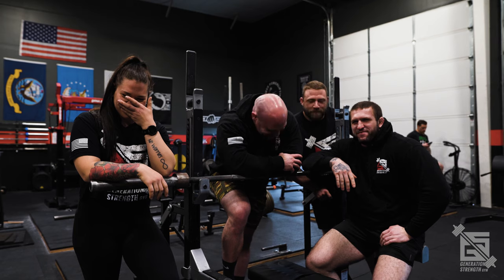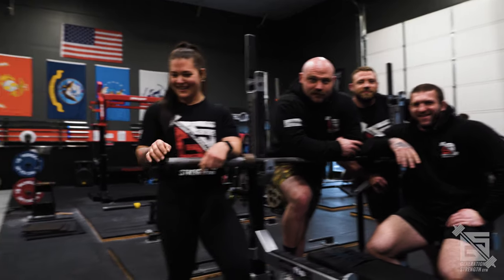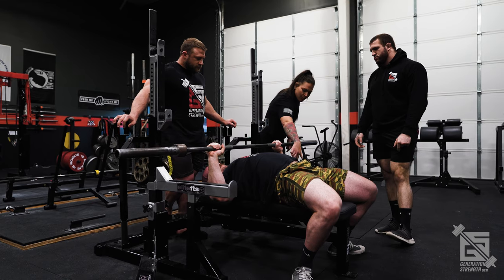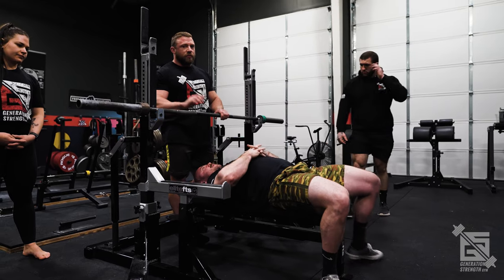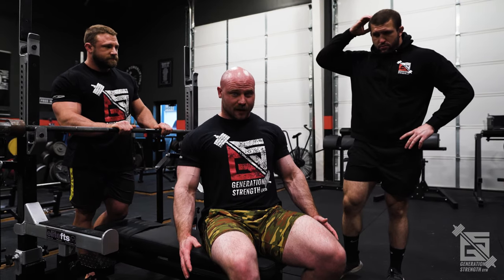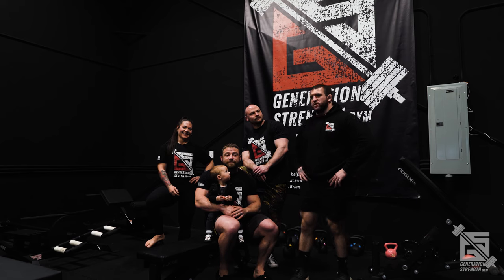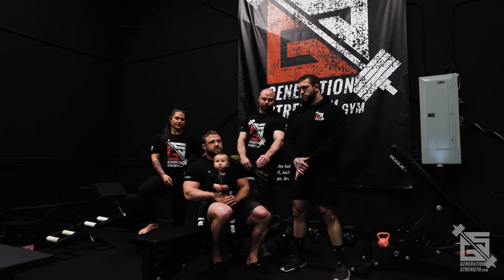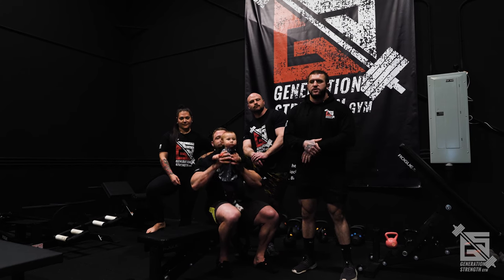Bench Execution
The final edition to the bench series is here and the coaches are bringing you information on execution.

Combining the details from the previous video, you now have all you need to know to help you piece together an efficient press.